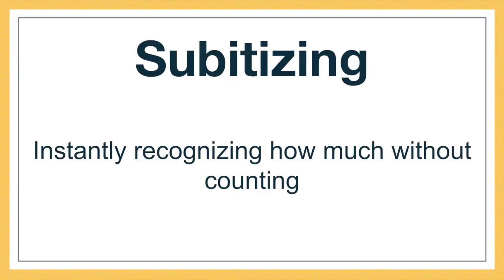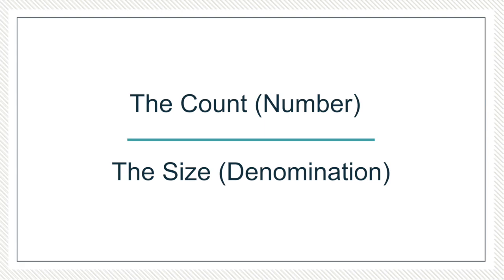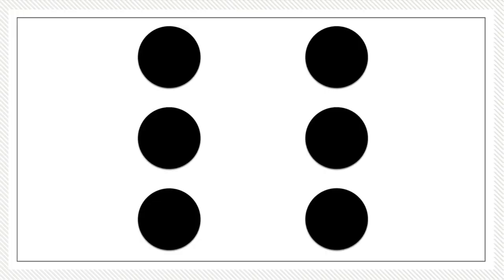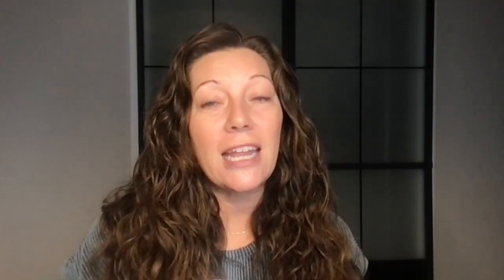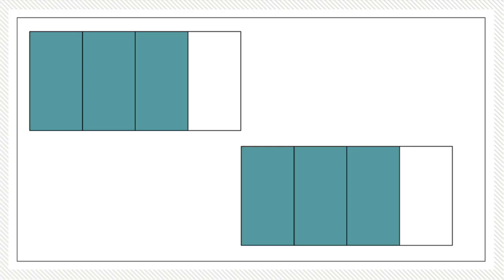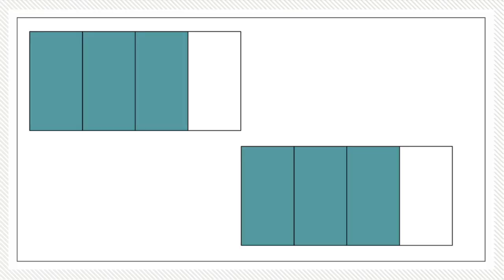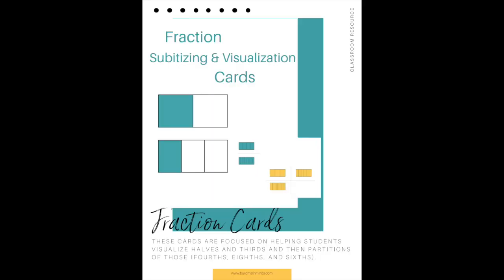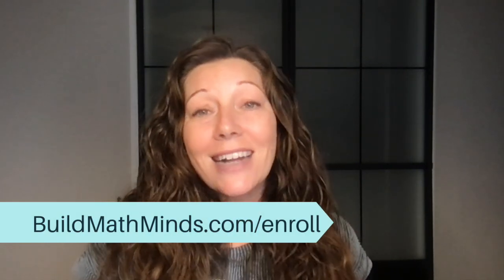Subitizing with Fractions: Build Number Sense in Upper Elementary Math | Build Math Minds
Discover how subitizing—the ability to instantly recognize quantities without counting—can transform your fraction instruction! While you may already use subitizing with your younger students, this episode reveals why it's equally powerful for upper elementary learners working with fractions.
You'll learn what subitizing with fractions actually looks like and why keeping quantities small makes all the difference. We'll explore how subitizing helps students focus on relationships between quantities rather than getting bogged down in counting individual pieces, allowing them to use grouping strategies and truly understanding what's happening when operating with fractions, not just following rules.
This episode will give you practical strategies to build stronger fraction sense in your classroom. Plus, grab the free Fraction Subitizing Cards to get started right away!